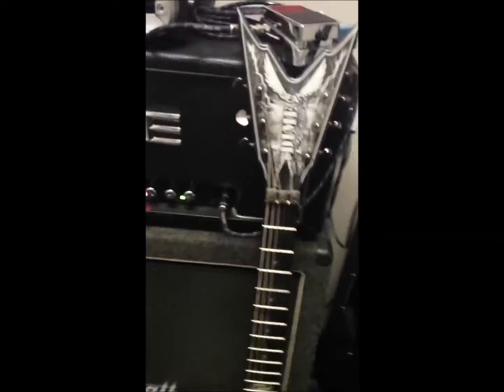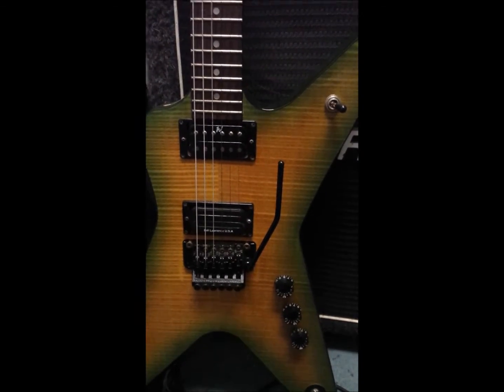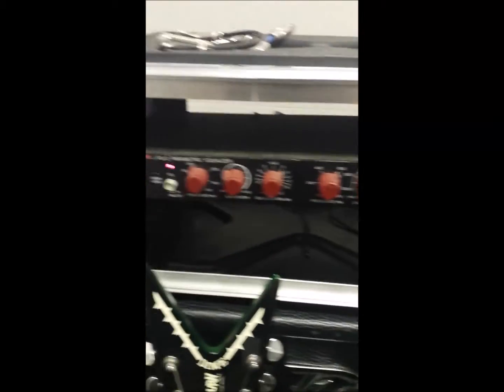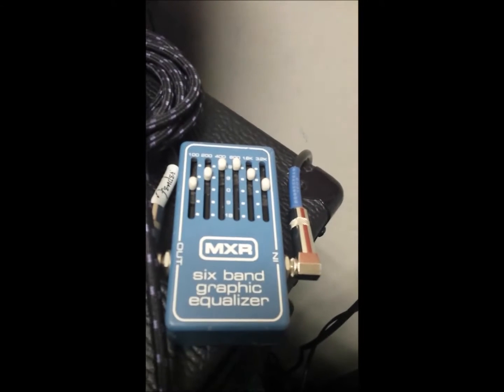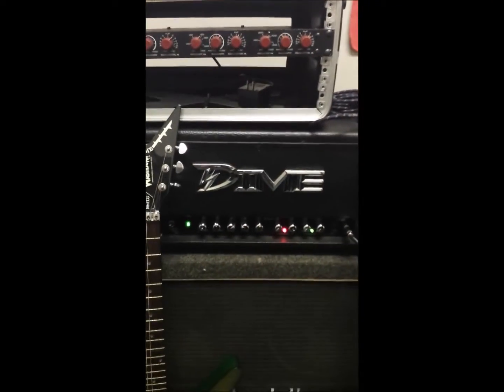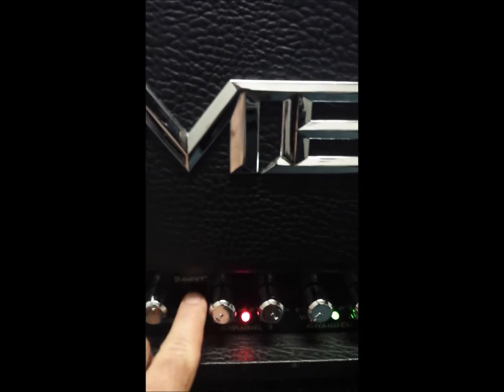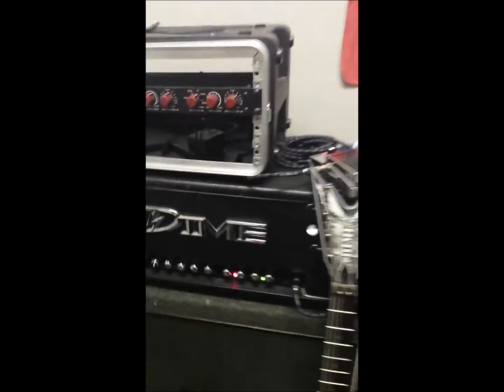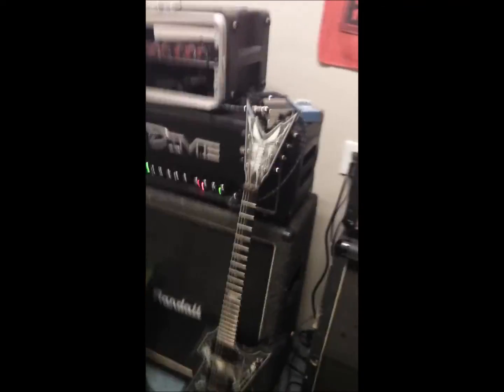DFW Rig Rundown - Dimebag Darrell "on-a-budget" live rig.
DFW Rig Rundown - Rundown of my "Dimebag-on-a-budget" live rig I use with Primal Concrete Cowboys (DFW Pantera tribute band).

Dean Razorback...Furman PQ3...MXR 6-band e.q. ... Decimator gate ... Dime amp head ... Randall cab with Jags.